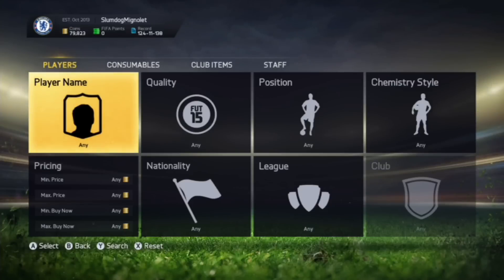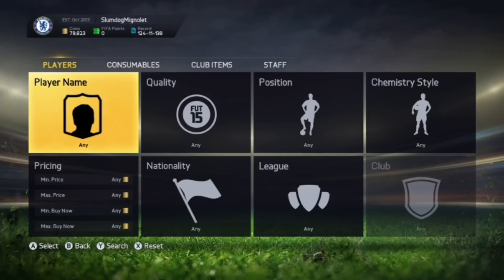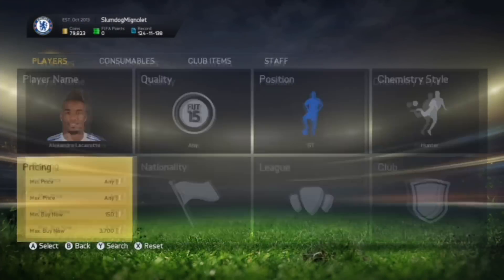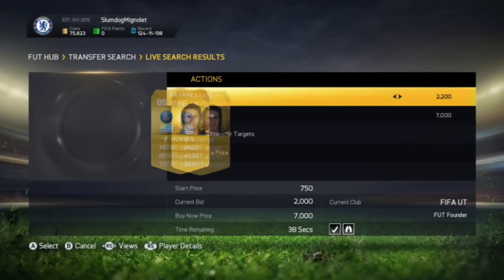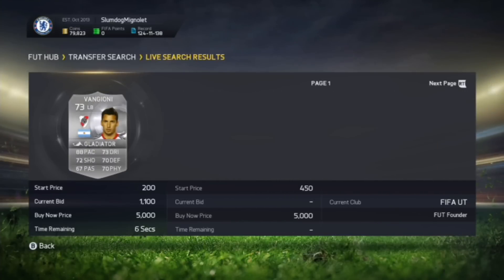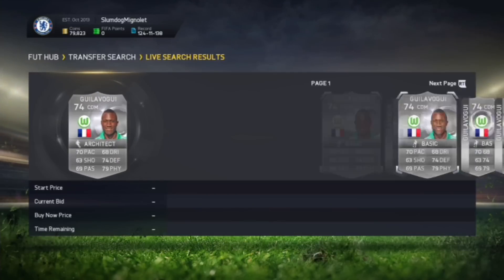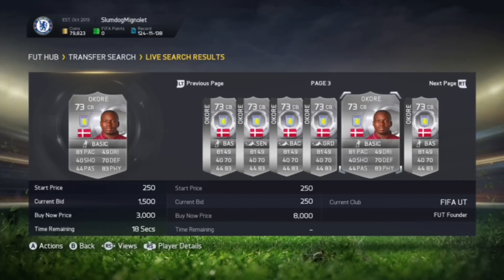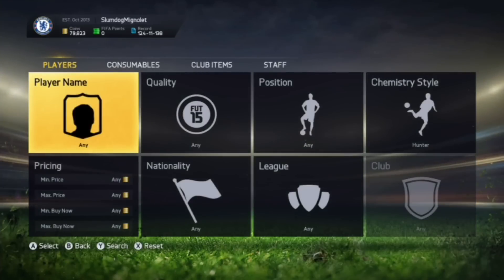FIFA 15 TRADING METHOD THE BEST 2 METHODS EVER INSANE METHOD'S MAKE MILLIONS !!!